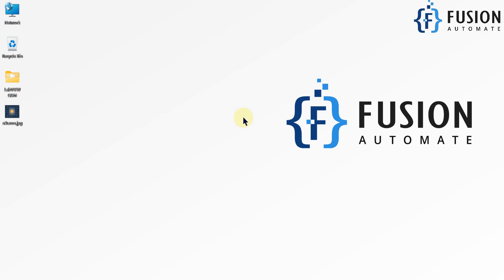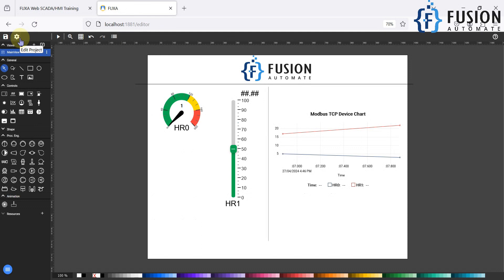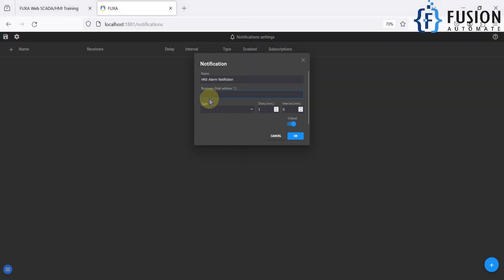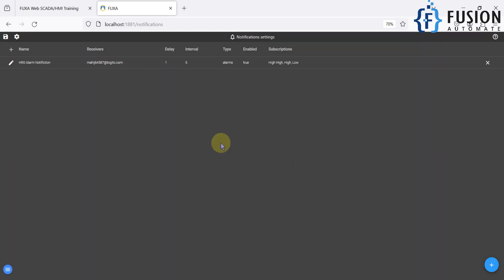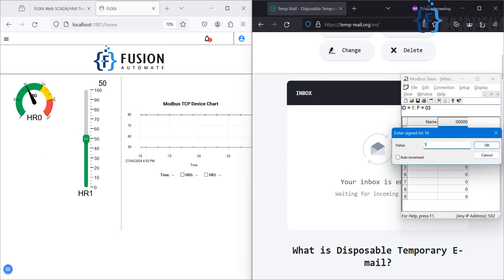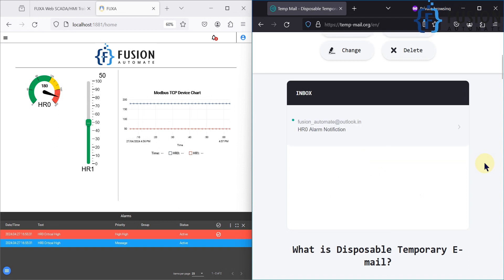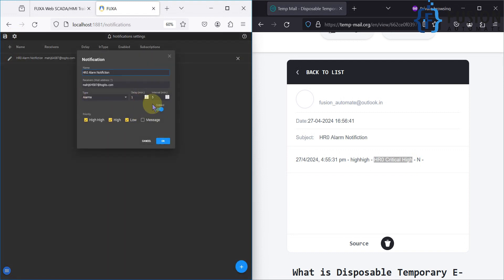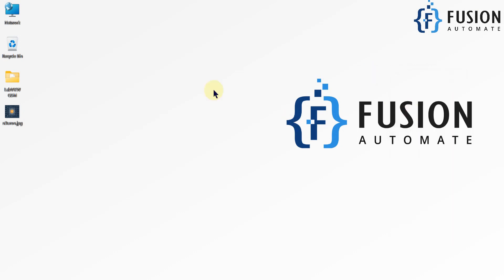How to Setup Alarm Email Notification in FUXA Web SCADA for All Configured Alarms | IoT | SMTP